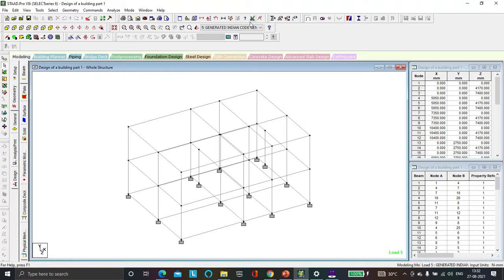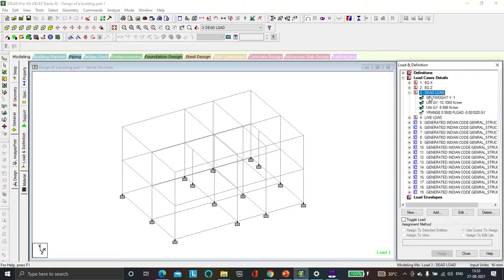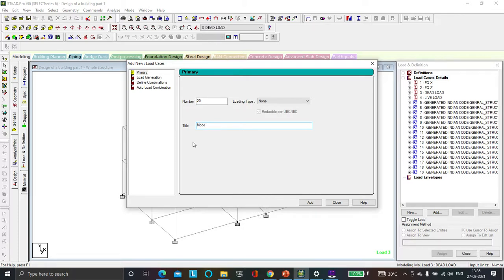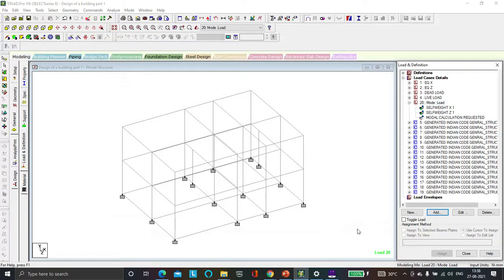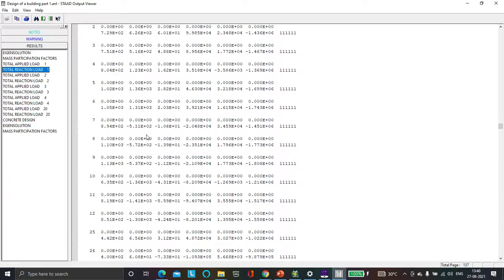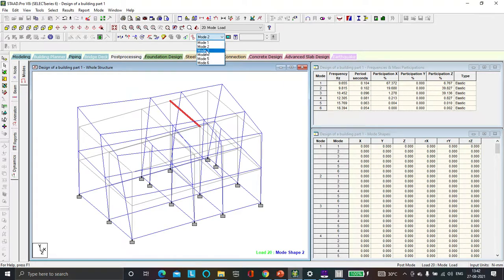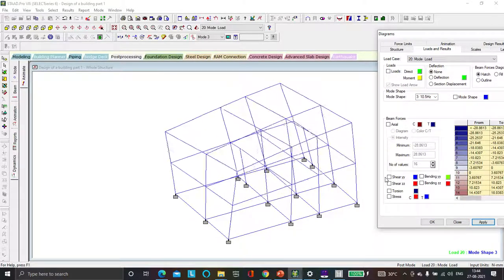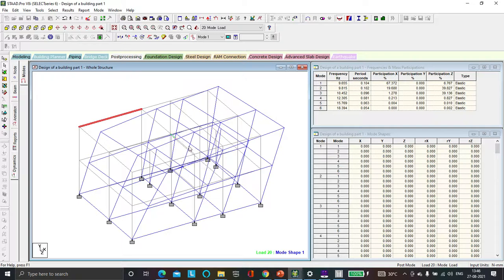Staid Pro for Beginner Part 6 : Modelling and dynamic analysis in Staad Pro of Building by LUKAMA